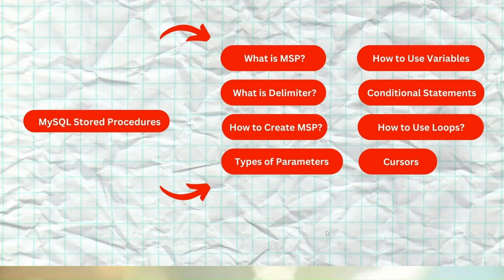Learn MySQL Stored Procedures🔥Beginners to Advance Course | Course Syllabus